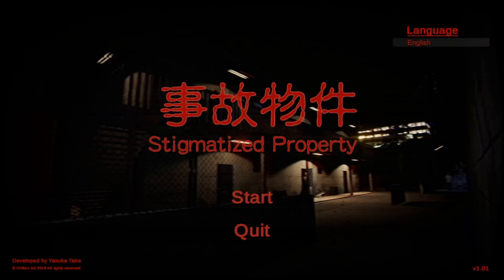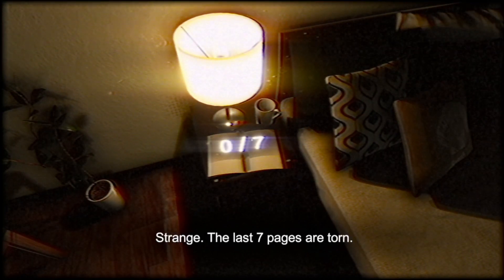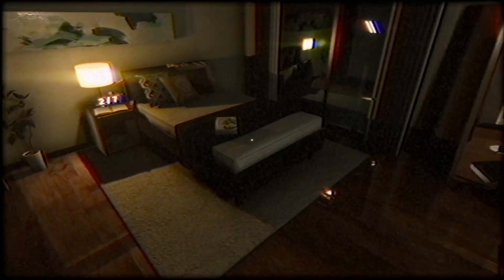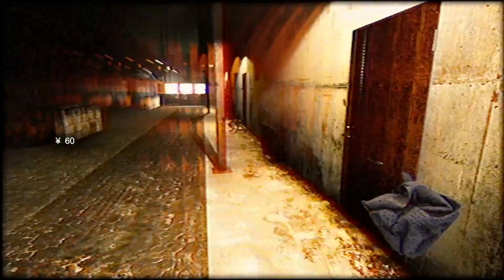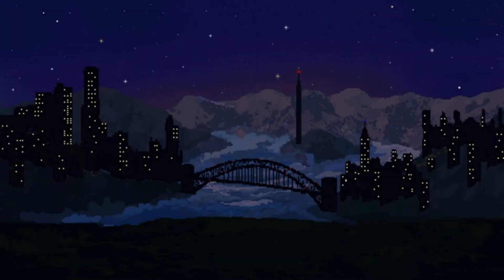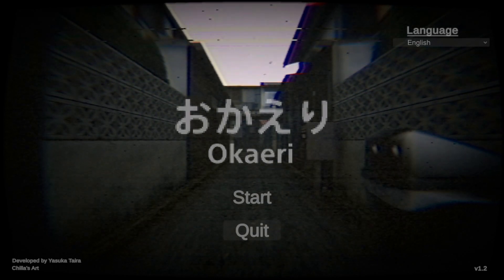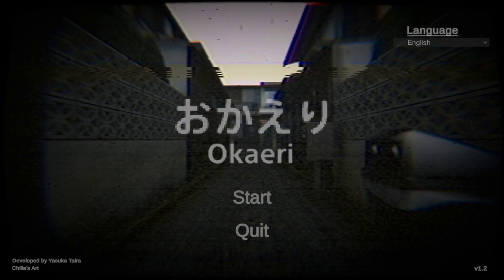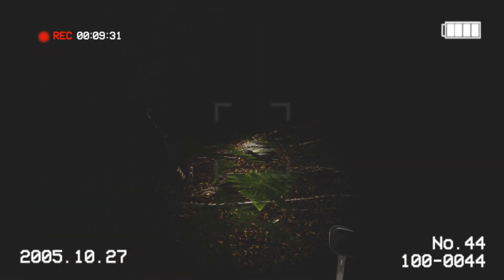Shmelnick Stream VOD - Chilla's Art J-Horror Pack (Stigmatized Property, Okaeri, Inunaki Tunnel)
I'm starting to see my favoritism towards these retro looking horror indie games, and I'm not sorry for it.

0:00 - Stigmatized Property
30:07 - Okaeri (Warning: Disturbing Scenes)
1:00:12 - Inunaki Tunnel